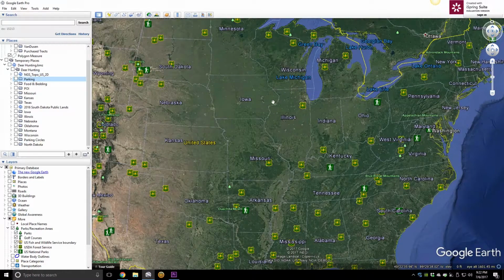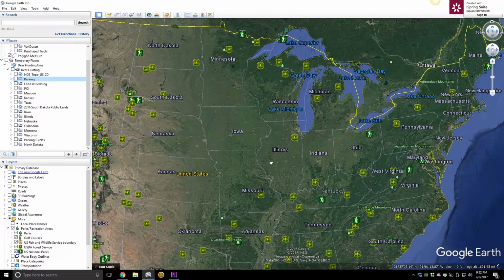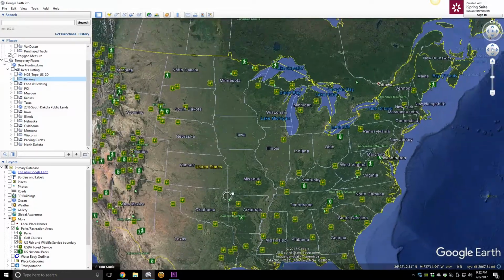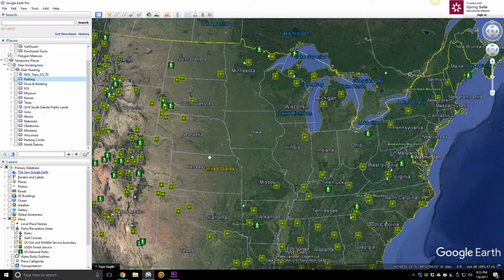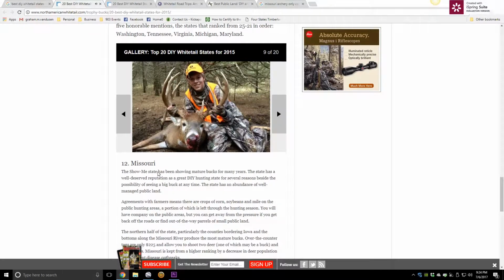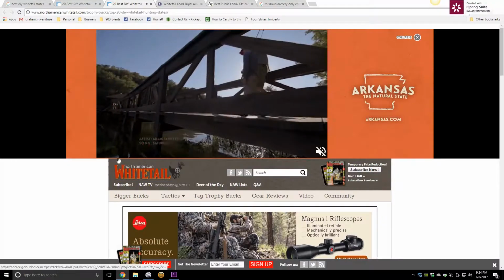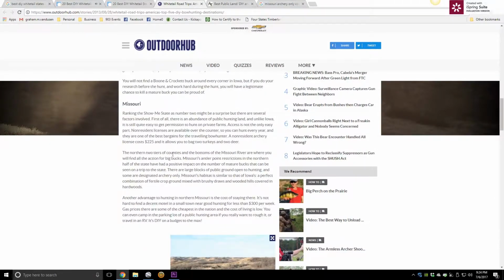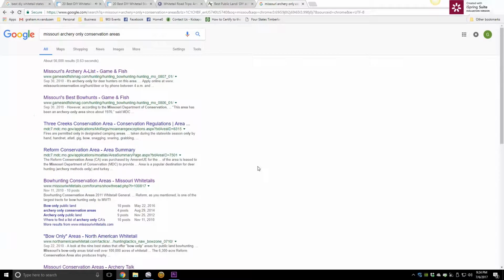Planning a DIY Hunting Trip-Part 1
Part 1 of a 3 part video series on planning your DIY hunting trip.

Part 1 is choosing the state.